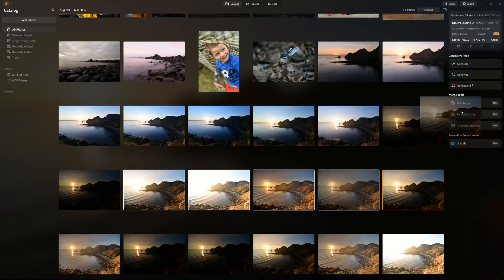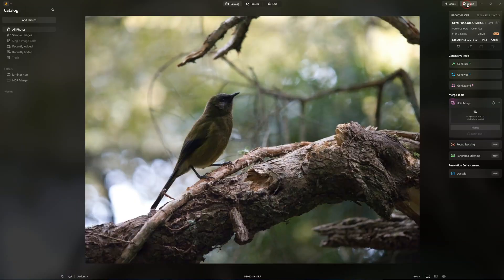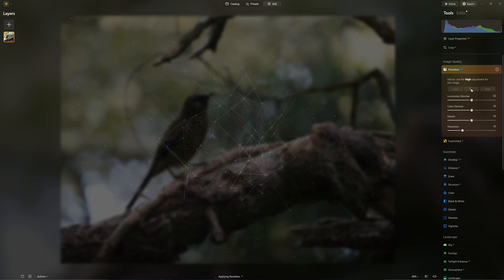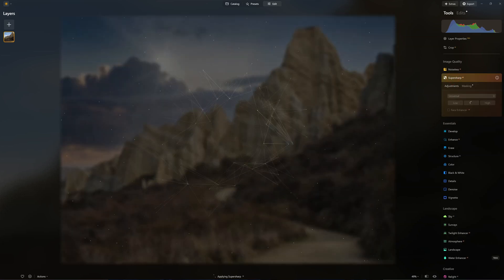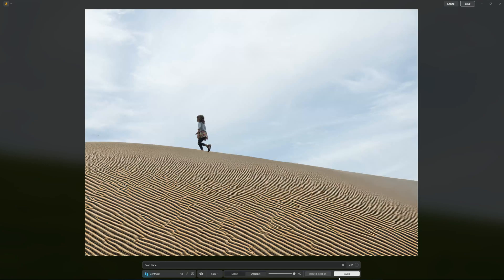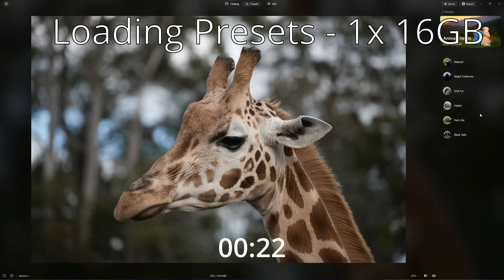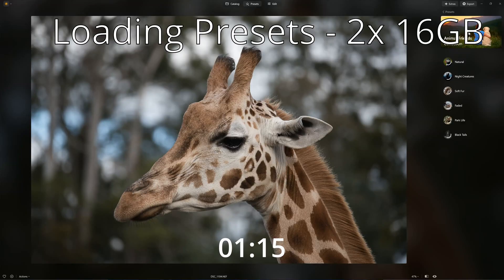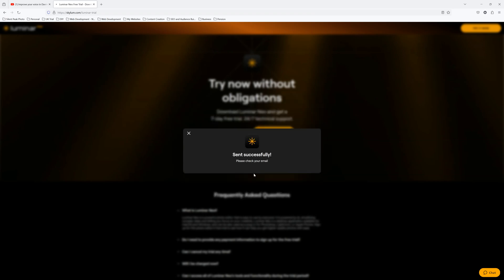Luminar Neo - How much RAM is best for Luminar Neo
• Try Luminar Neo Free